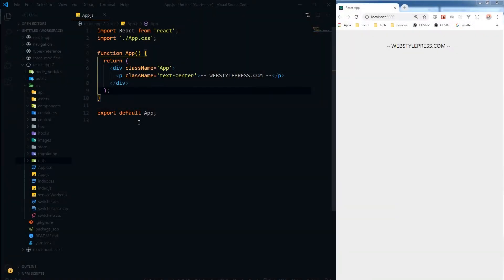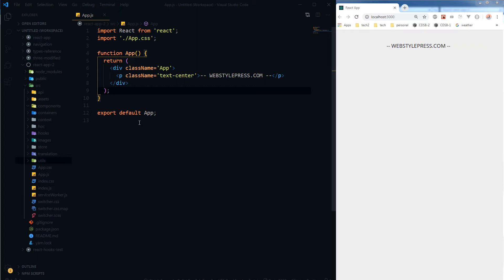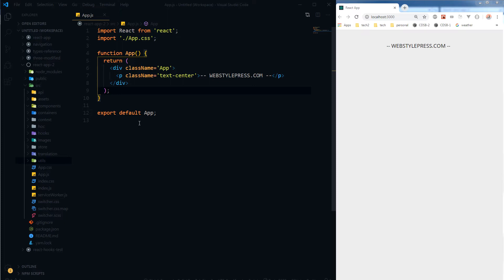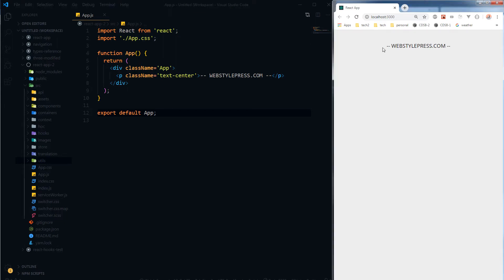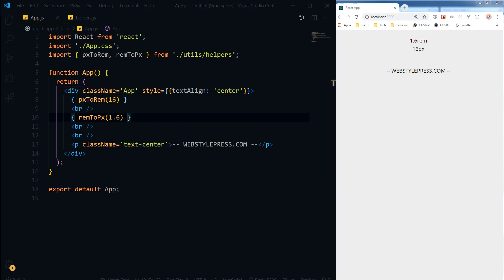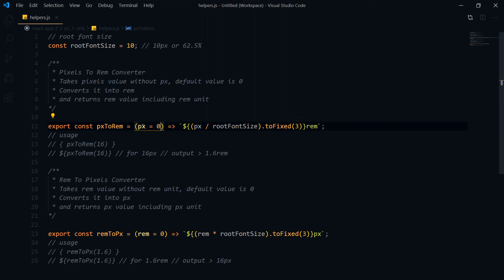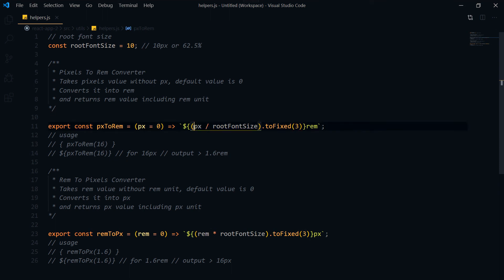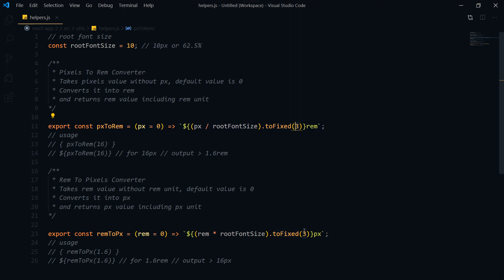Pixels REM Converters | Helper Functions in JavaScript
Helpers functions are small reusable utilities that can be used in any project so that you do not need to write the logic for same thing again and again. We are creating helper functions to convert rem and pixels css units into one another. When you use rem instead of px as css unit in your app you will use rem based values inside your CSS. What if you don't like the idea of using 1.6rem for 16px if the root font size is 10px. Because 1.6 rem is confusing to look at but you want to use it. You can use pixel value and convert it to rem. This way you will be looking at the pixel based value in your css file but for browser the output will be in rem. Then the browser will take care of converting it into px to display the output. In this video we created two helper functions to do that.

Tell us what should we cover for you.
Ask programming, web development, software engineering, frameworks related questions.